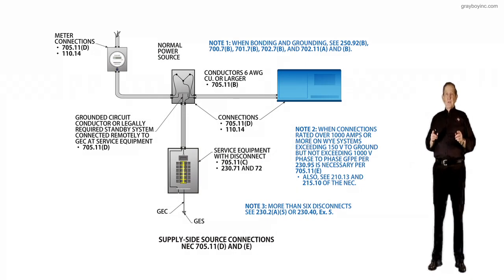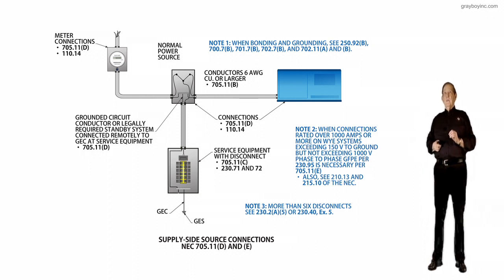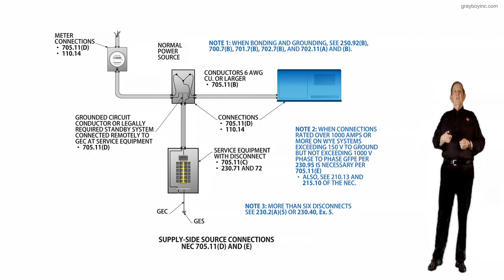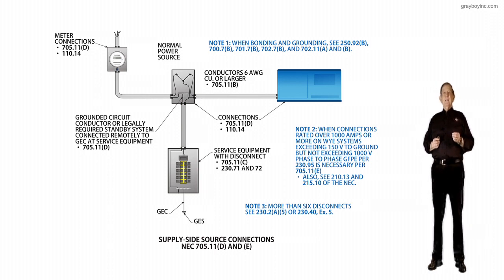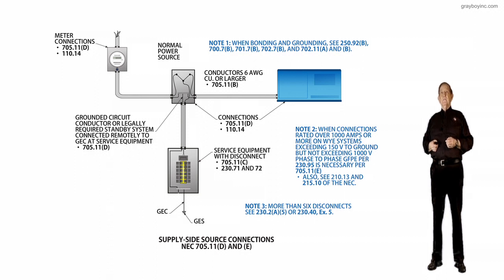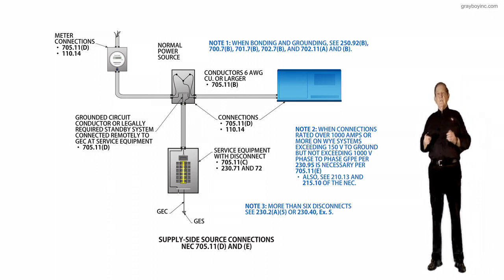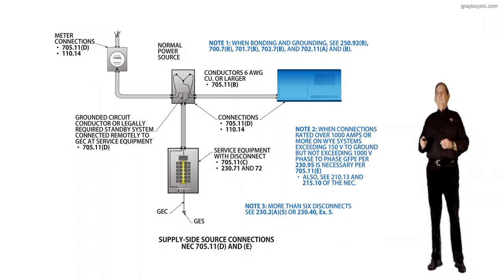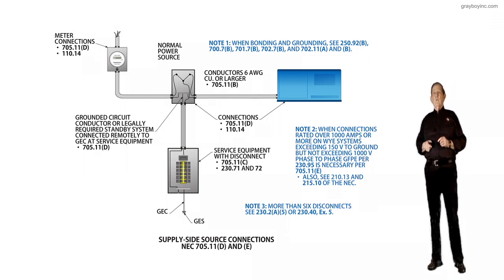705.11(D) and (E)